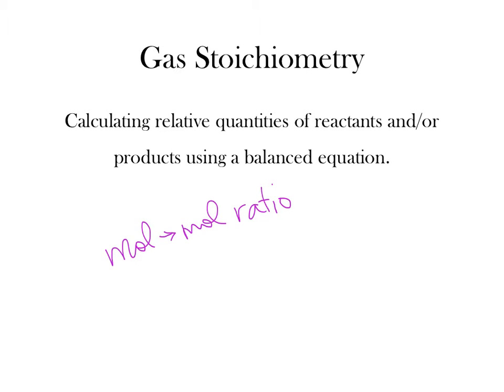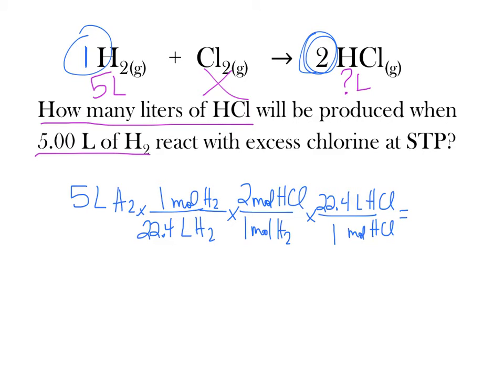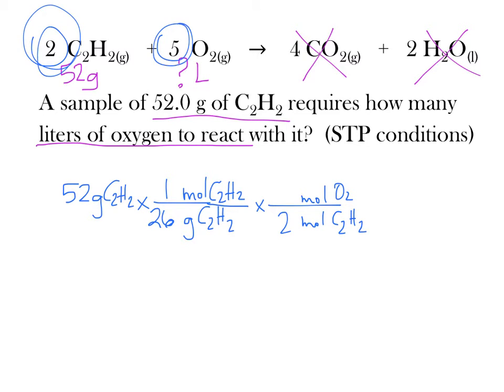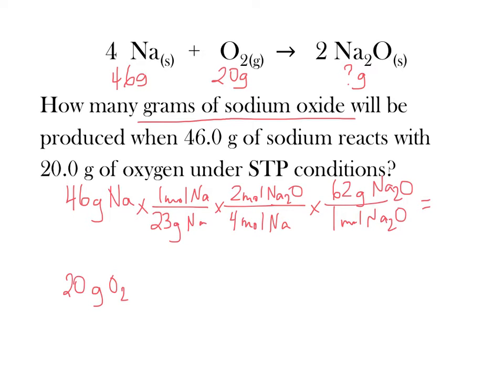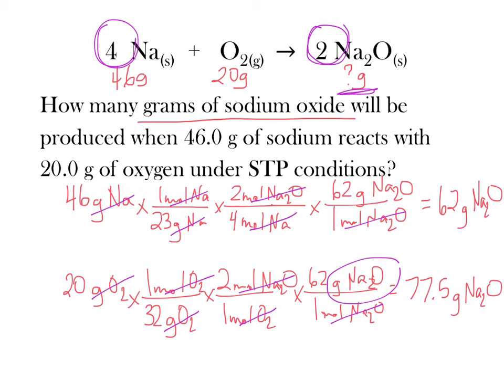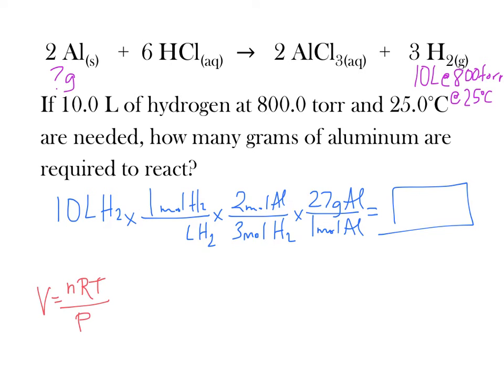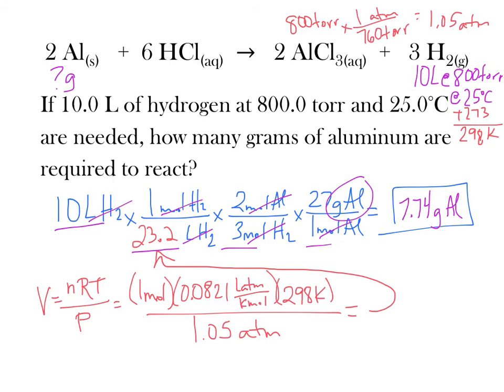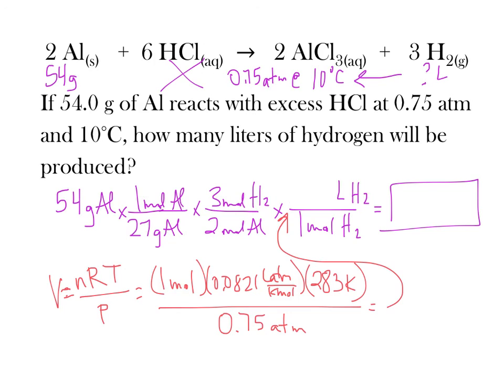Gases - Part 5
Gas Law Stoichiometry